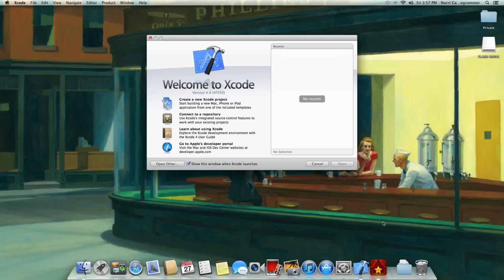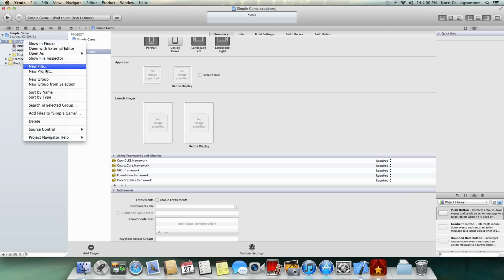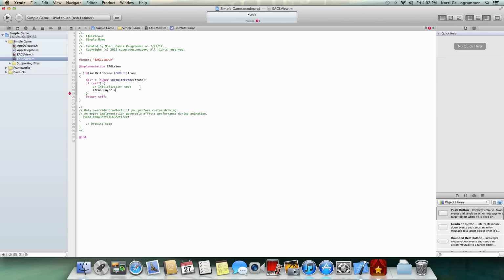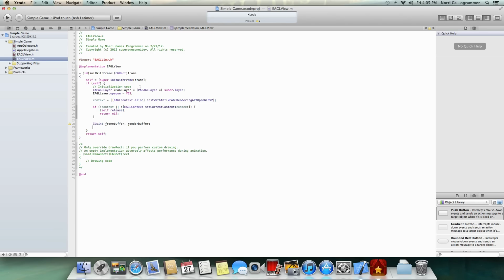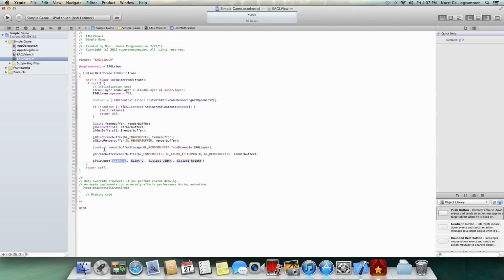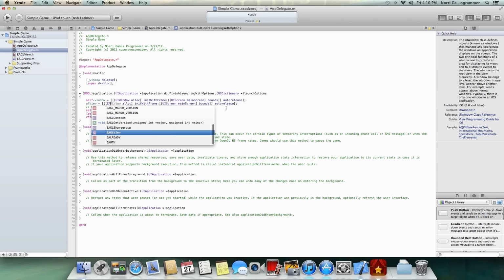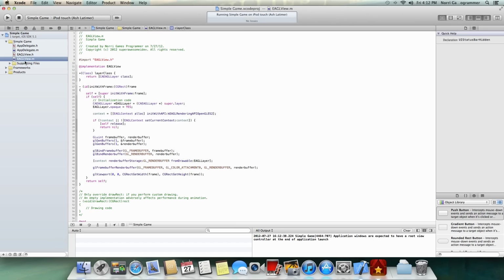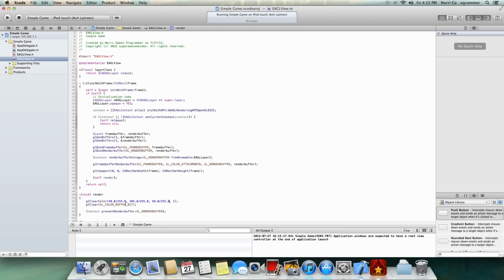Intro to OpenGL 2.0 on iOS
Make a Simple Game (iOS) with OpenGL ES, Part 1

Included:
•Intro
•OpenGL ES 2.0 set up
•Basic OpenGL ES 2.0 commands

Skip talking 1:12